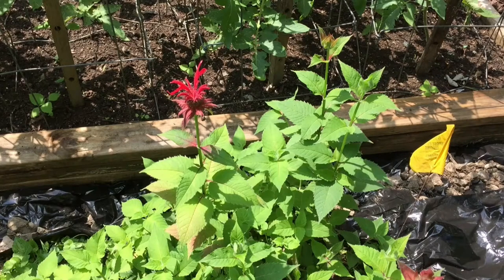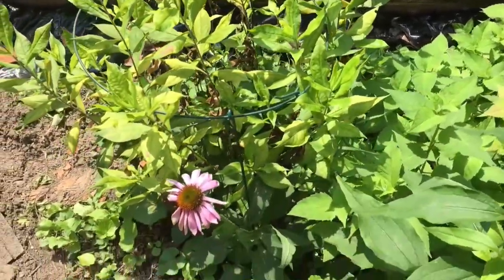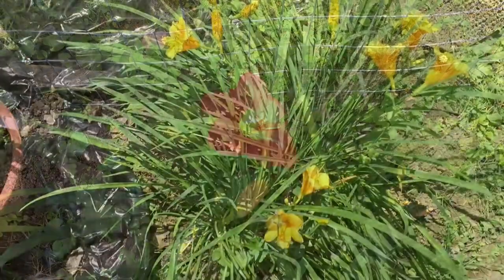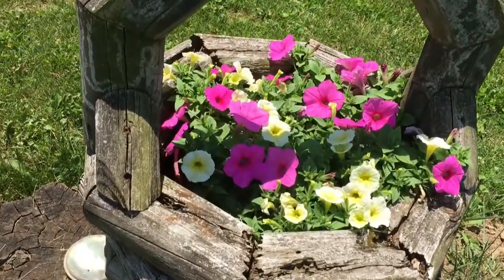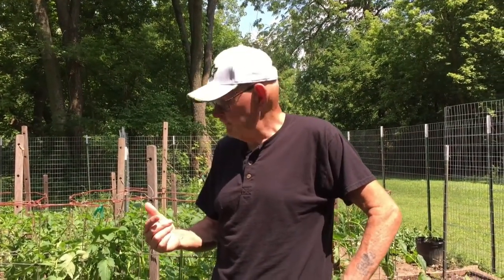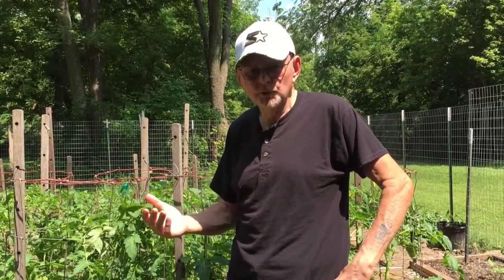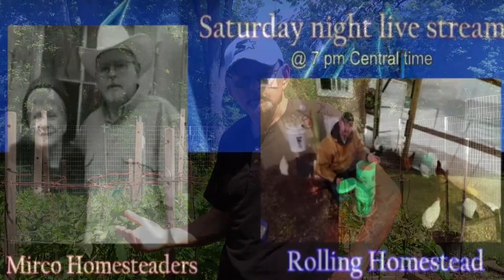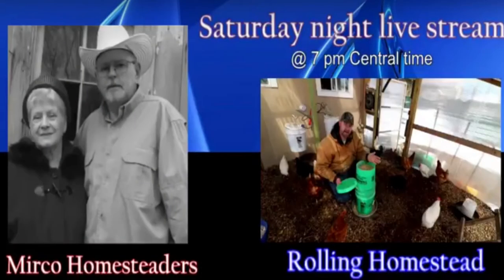Bee Friendly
Bee friendly blooming flowers. Don't forget about Homestead Chat tonight with Mark and Merle.